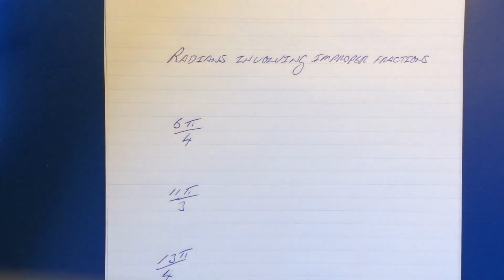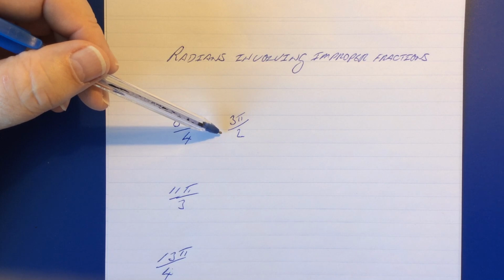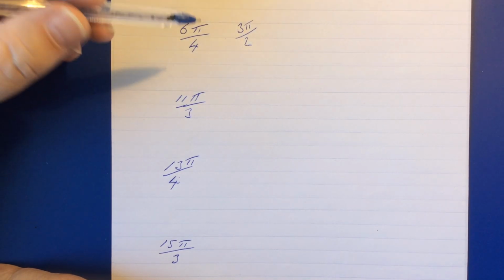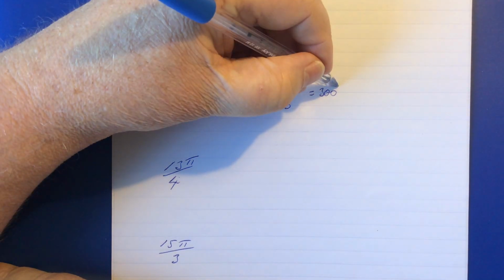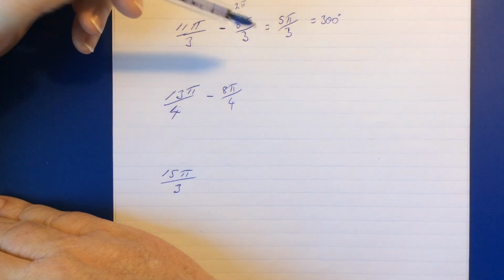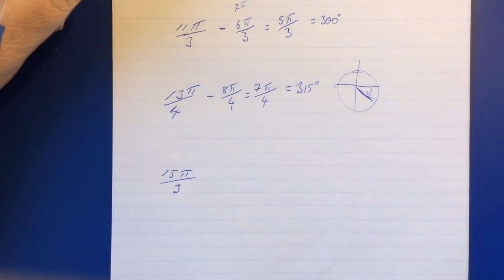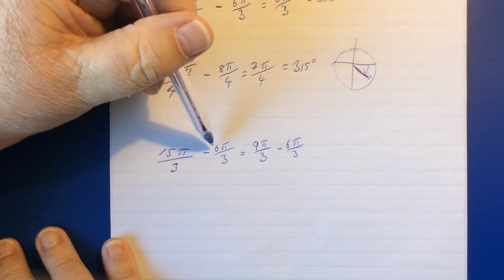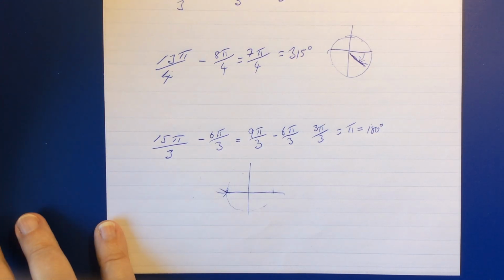We often see radians expressed with improper fractions. Here's how to deal with some example.